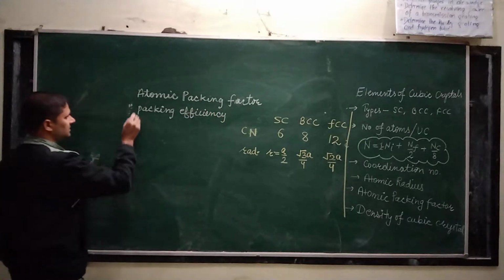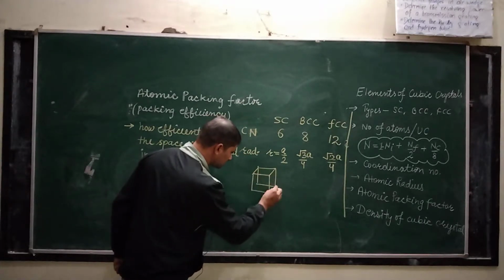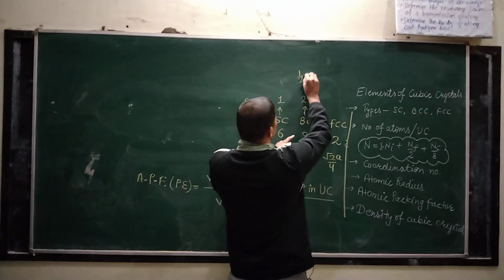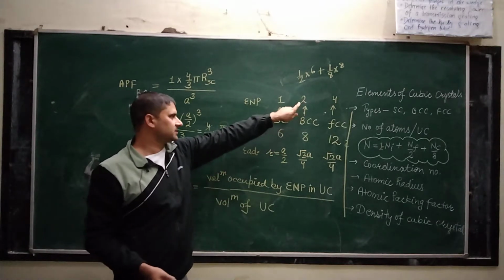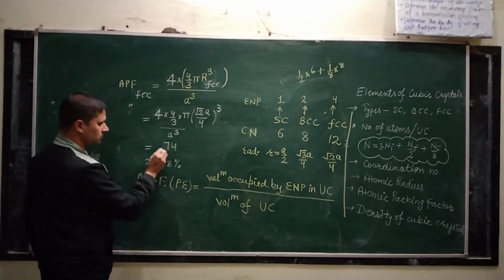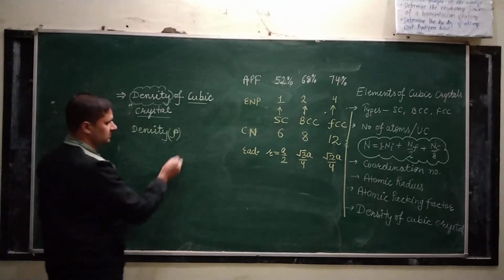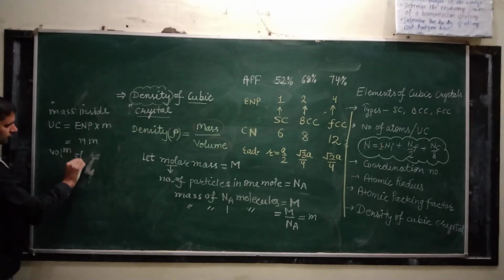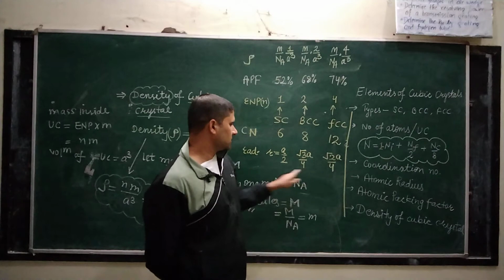atomic packing fraction, density of cubic crystal crystal structure